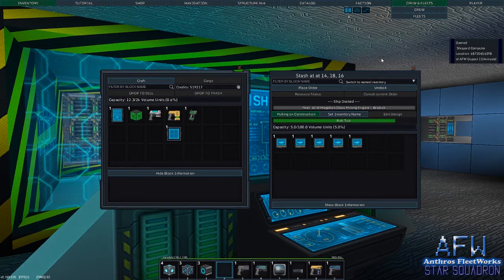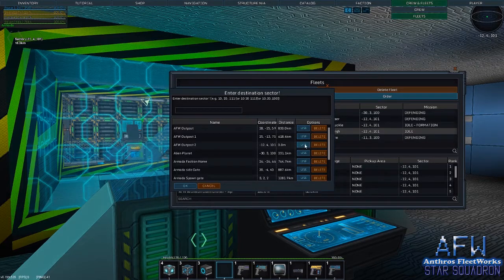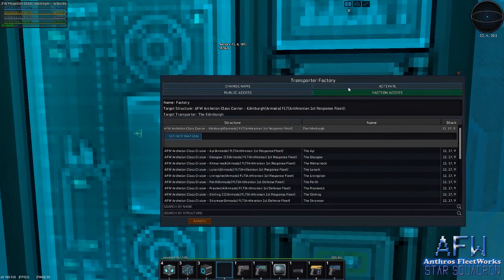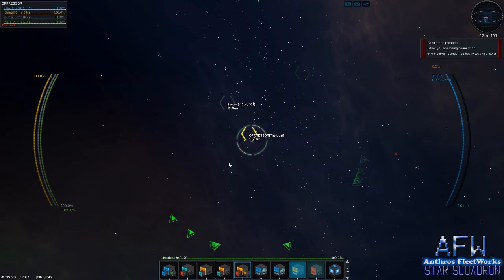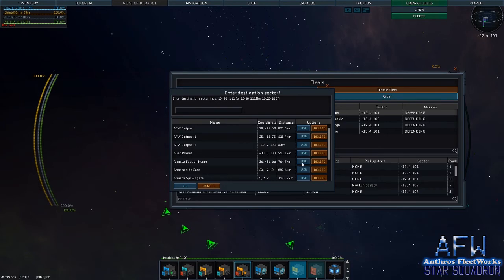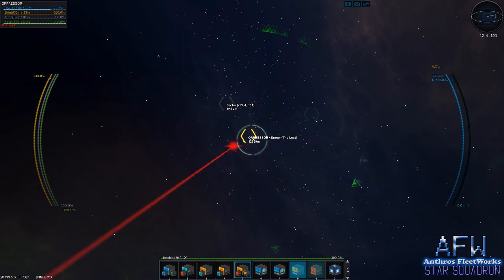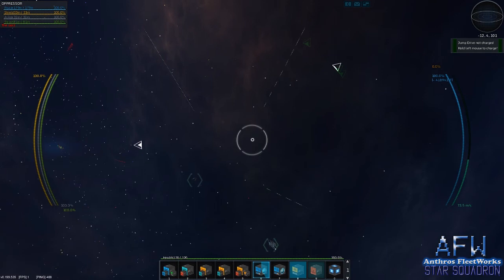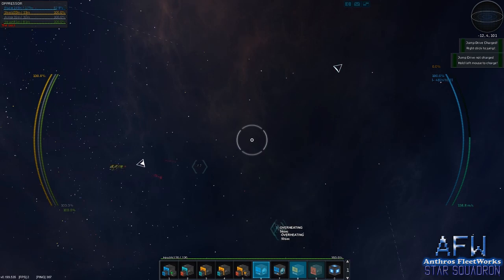Anthros Fleetworks: Star Squadron - Ep19 'Defeat'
Welcome to Ep19 of my StarMade let's play. In this episode, The Lost launch a revenge attack for our re-claiming of ParaCurso X. Outpost II is attacked while the entire Anthronian Fleet mounts a desperate last-ditch defense.

This series is a let's play where I try to survive and then hopefully thrive on the Star Squadron multiplayer server. This involves building ships, exploring space, finding strange new worlds and new civilizations... wait sorry not that. Anyway with this being a new season of Star Squadron we are separating into two large competing factions. ‘The Squadron’ made up of the Star Squad originals and The Armada which is comprised mainly of former Starmada Server members.

Check out the other Star Squadron server members for more awesome StarMade let's play and game play episodes:

Currently Active Roster

- Myth buster and researcher of StarMade game mechanics.

DOUGIMUS - (Canada) - goo.gl/dWywIj
- Builder, Adventurer, Father.

- Ship Recreation Specialist, builder, crazed AI and researcher of game mechanics.

- Imperial Overlord.

- Pirate and all round shady character.

- Engineer & Adventurer

Star Squadron is a private white-listed survival multiplayer StarMade server occupied by YouTube content creators dedicated to deliver high quality StarMade game play and let's play episodes.
and Soundcrate.com